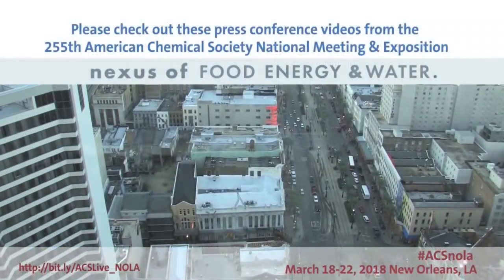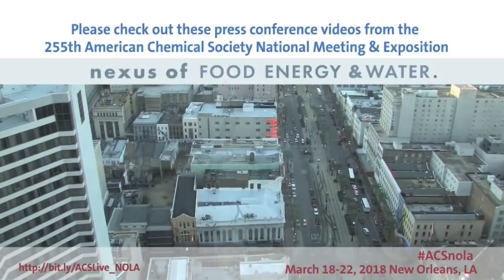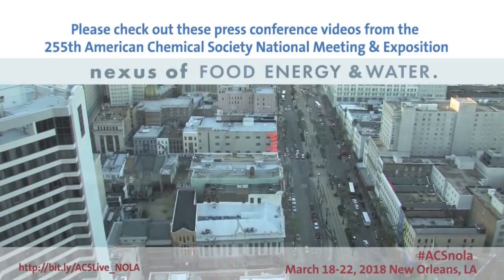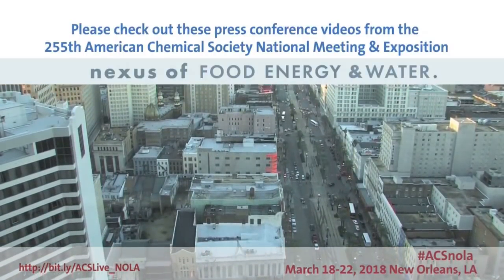Vegetable compound could have a key role in ‘beeting’ Alzheimer’s disease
A compound in beets that gives the vegetable its distinctive red color could eventually help slow the accumulation of misfolded proteins in the brain, a process that is associated with Alzheimer’s disease. Scientists say this discovery could lead to the development of drugs that could alleviate some of the long-term effects of the disease, the world’s leading cause of dementia.